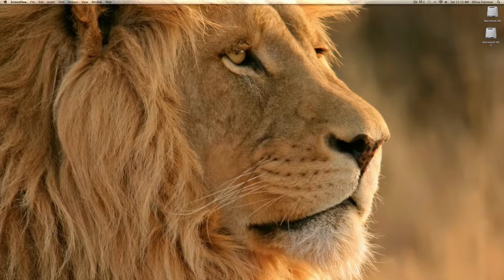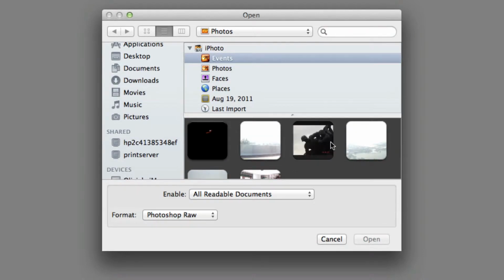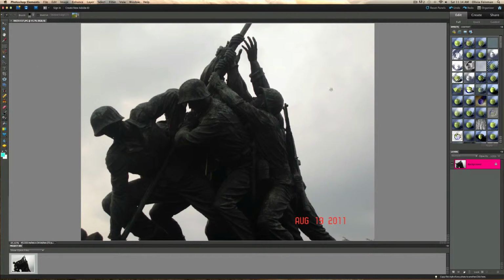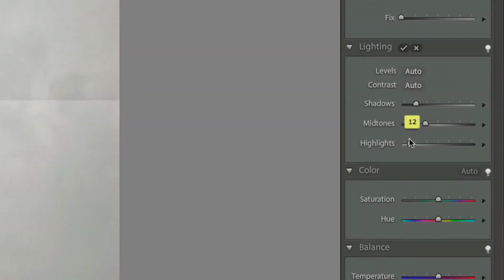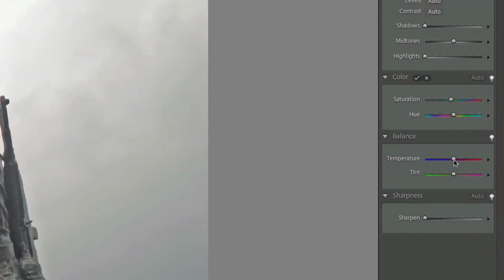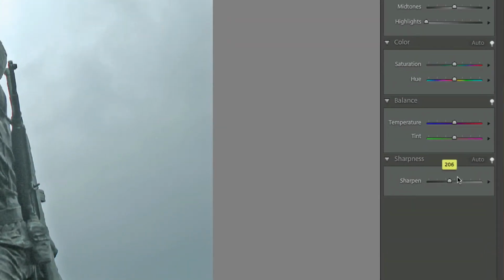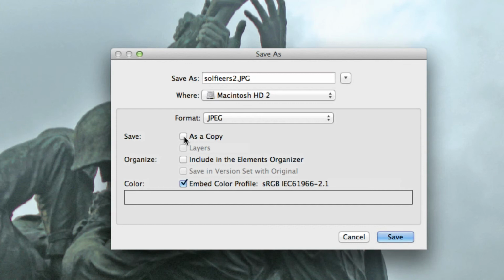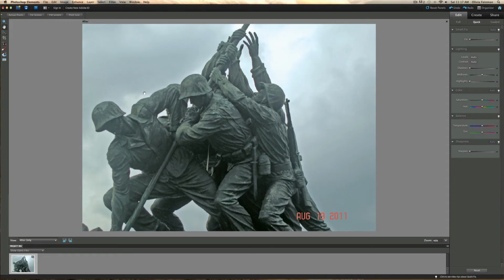Mac OS X Lion -Photoshop Elements Quick Fixes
A tutorial on how to use the Quick Fixes pane of Adobe Photoshope Elements